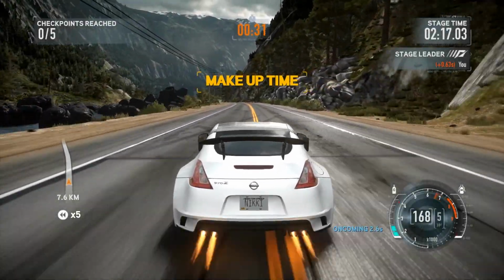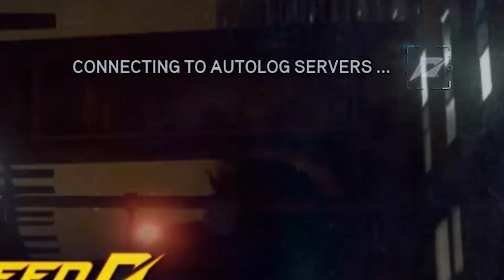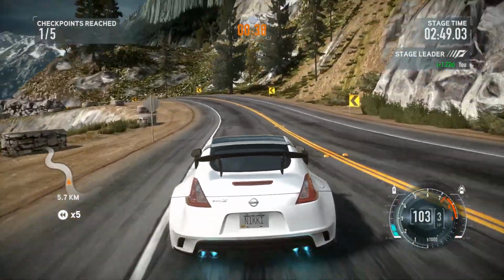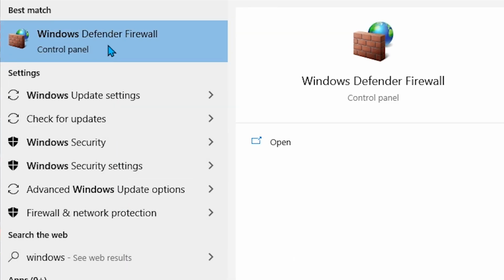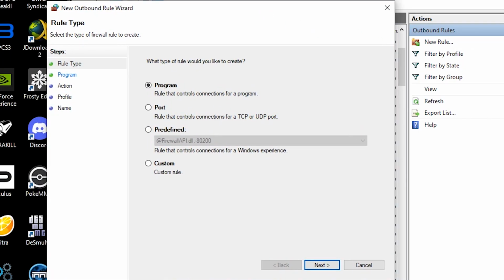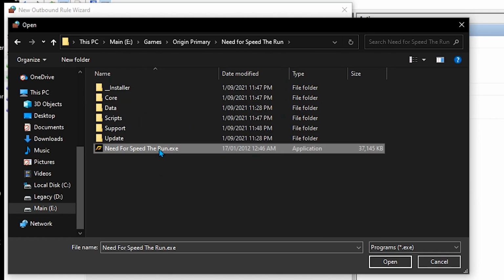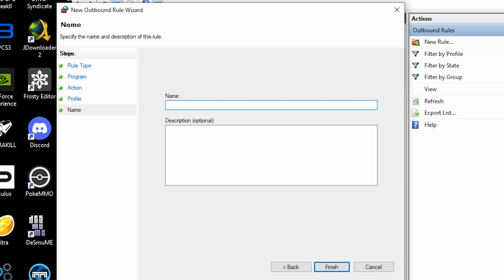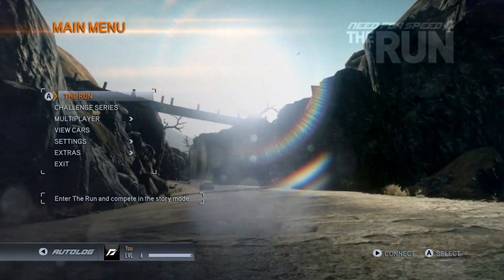How to Play NFS The Run Single Player/Fix Infinite Loading Screen Issue on PC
In this video, I'll show you how to fix Need for Speed The Run's Infinite Loading Screen issue on PC. This problem has come about as a result of the game's multiplayer servers shutting down on August 31st, 2021. This fix will allow you to play NFS The Run's single-player content once again!

Kurt - Cheel